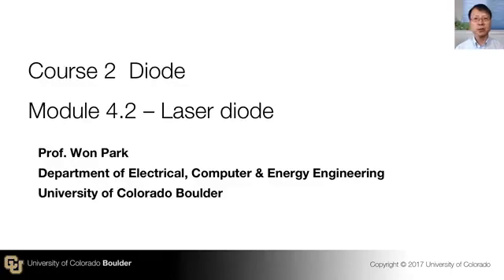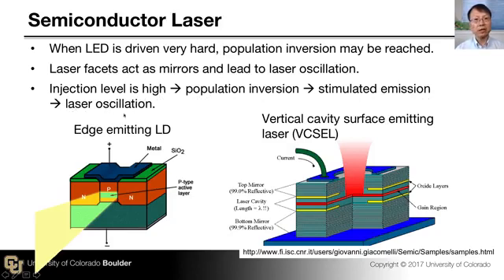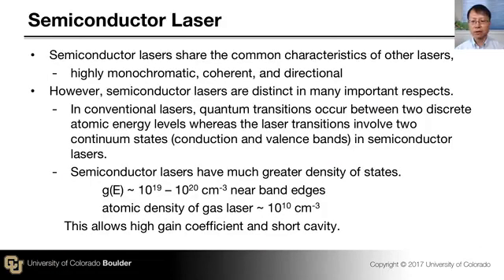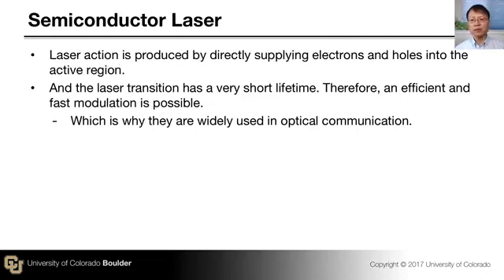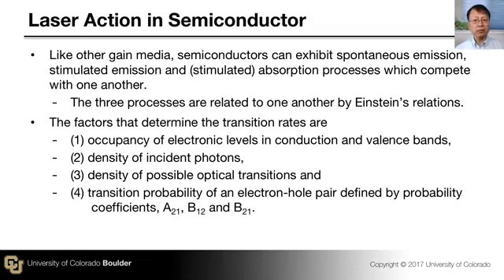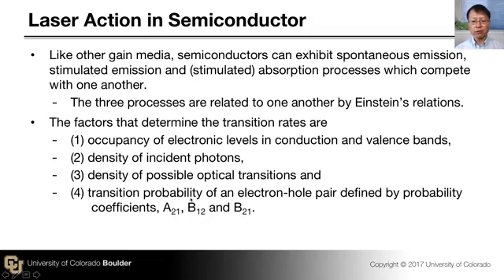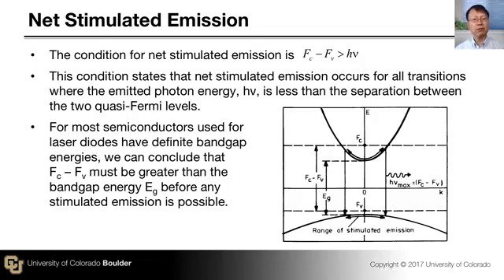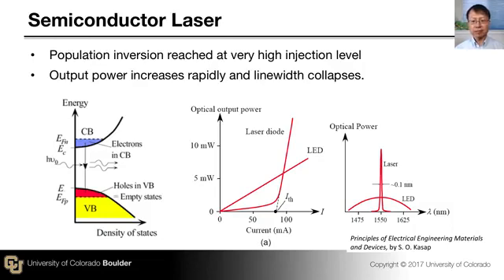Laser Diode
Analyze pn junction and metal-semiconductor contacts in CU on Courera's Semiconductor Devices specialization.